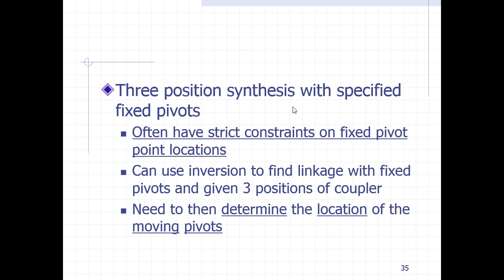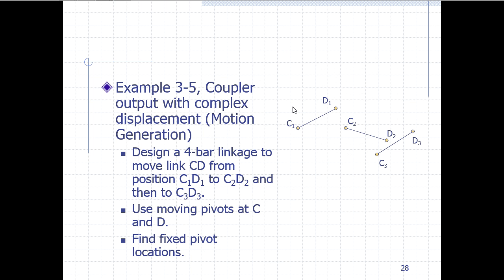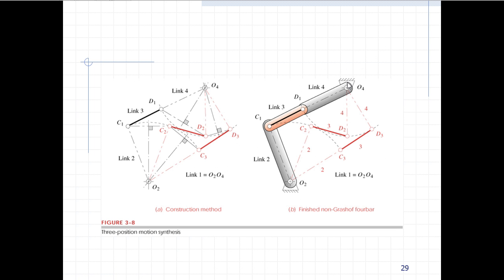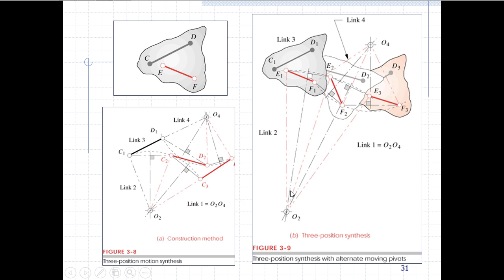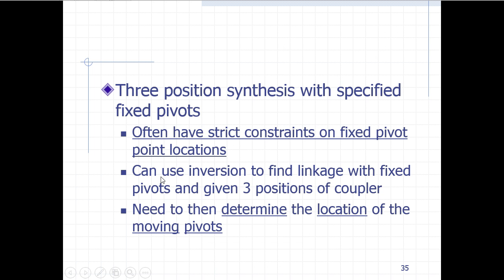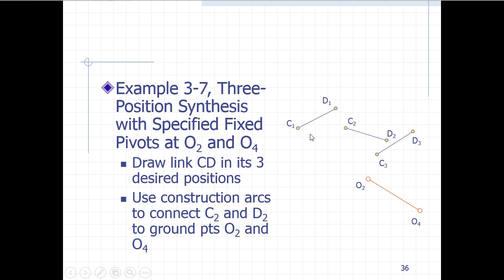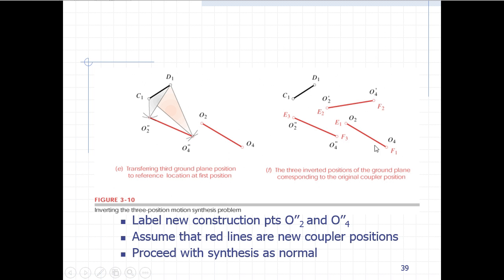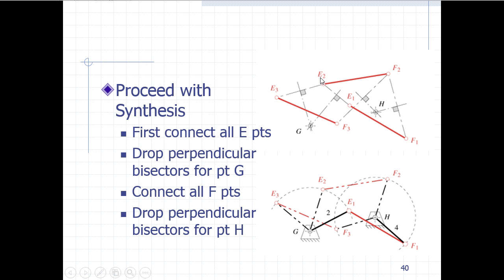Three Position Specified Fixed Pivots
Demonstration of three position synthesis with specified fixed pivots. Video created using Adobe Presenter 9 and MS PowerPoint.